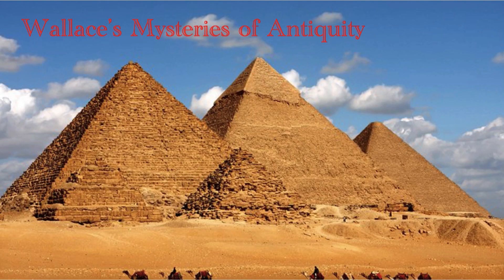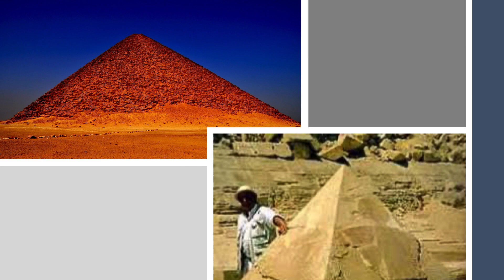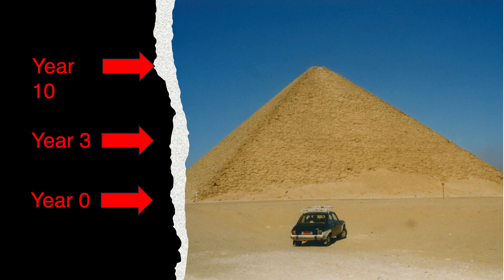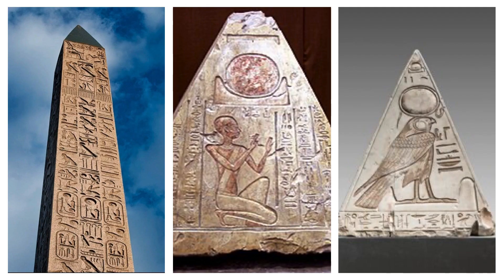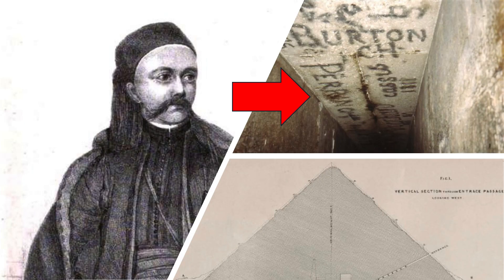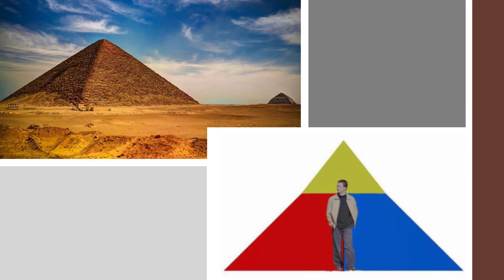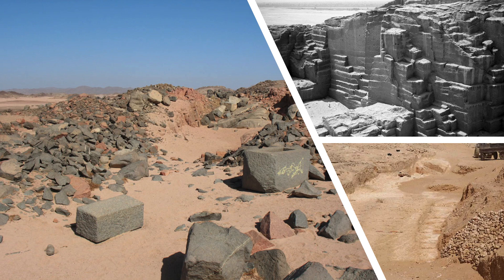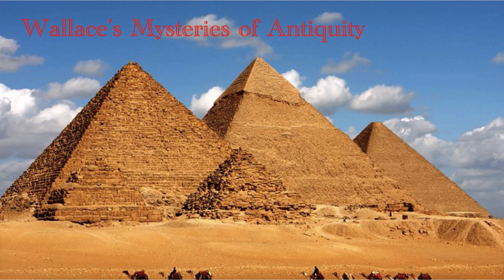The Strangely Shaped Pyramidion of The Red Pyramid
The topping stone of The Red Pyramid is a totally different shape than the pyramid itself.  Let's explore the possibly explainations for this enigmatic mismatch.